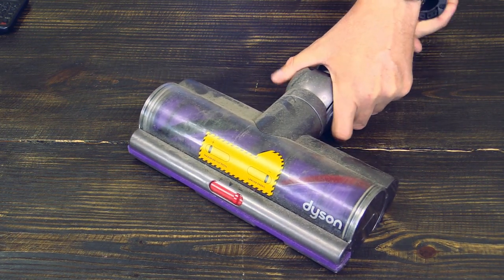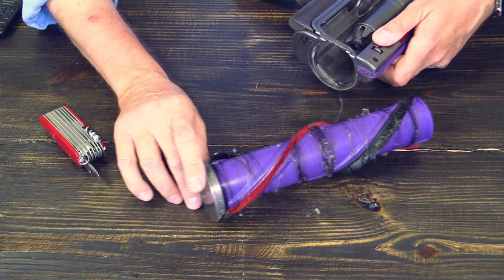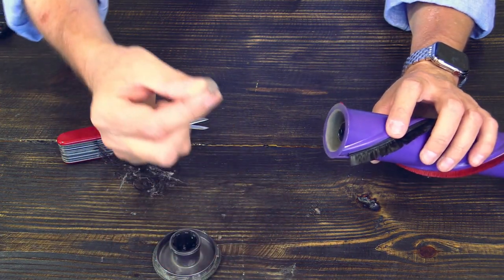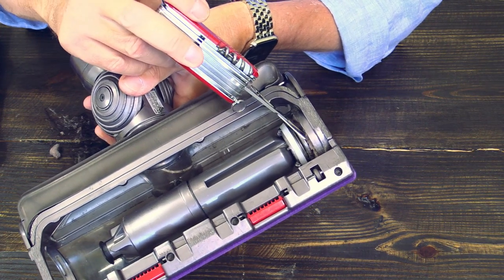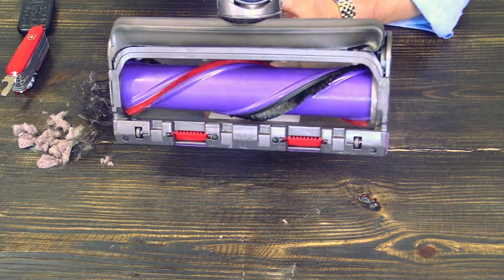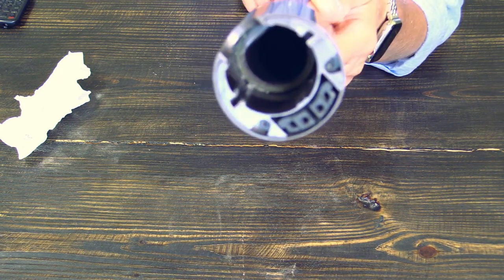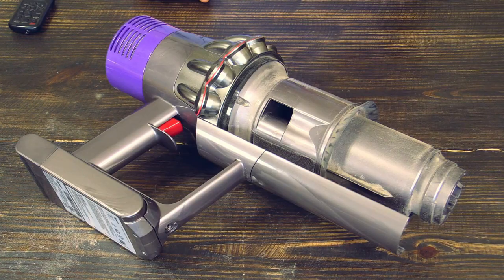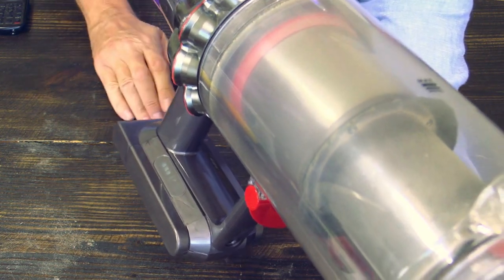How To Check The Dyson V10 For Blockages.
Today I am showing you how to find and remove blockages from a Dyson Cyclone V10/11. Follow my video and you will find that it is very easy to get rid of possible blockages.

Dyson Cyclone V10/V11 cord-free vacuums are engineered to make a pulsing sound to let you know if something is preventing airflow from passing through the machine.

The LED blockage indicator will also continue to flash for up to 1 minute. A blockage could occur if an item too large for the machine is accidentally vacuumed up.

My video support guide will help you identify and remove any obstructions from the Direct Drive cleaner head, wand or bin inlet.

I also recommend checking the bin inlet flap can open and close freely, and isn't jammed with debris.